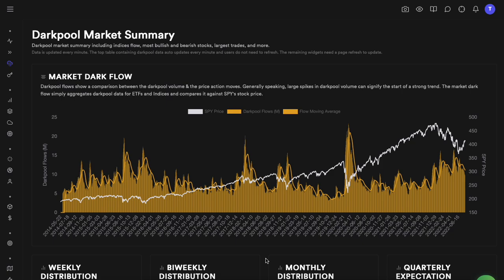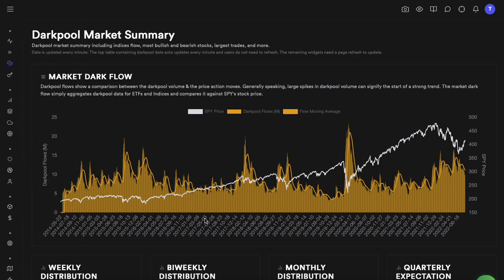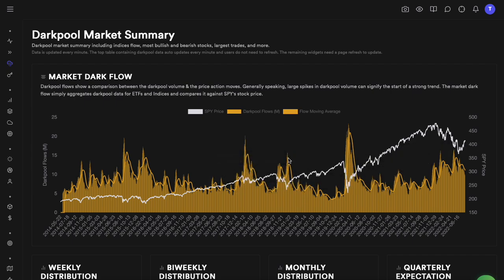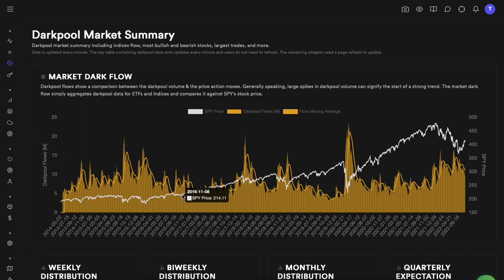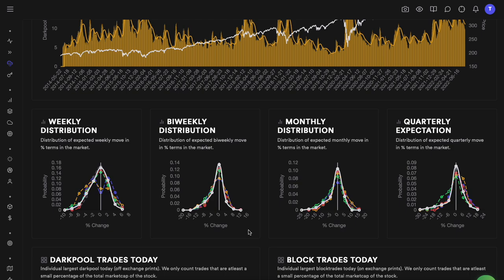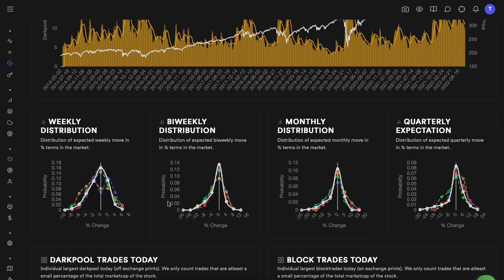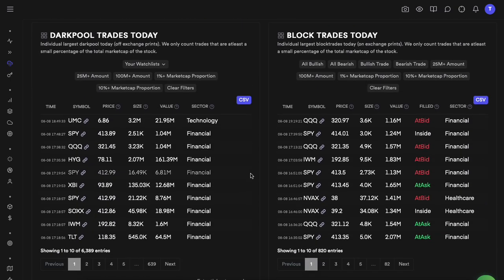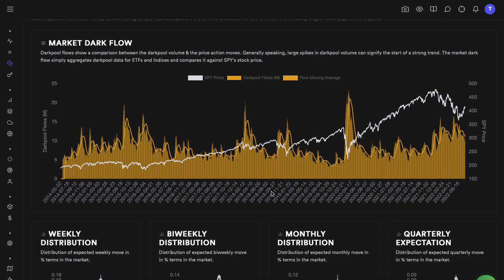Darkpool Market Dashboard - Dark Flow, Price Distribution, Largest Prints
Tradytics Darkpool Market Dashboard aggregates darkpool data across the market to build what we call Dark Flow, which gives us a distribution of price expectation for the next days, weeks, months, and quarters.

Moreover, the dashboard shows 15 minute delayed darkpool and block trades data, allows users to filter it, shows biggest darkpool prints, and summary statistics of darkpool data for individual tickers.